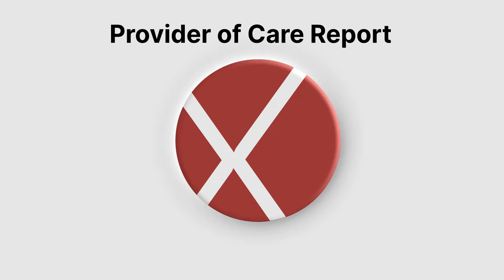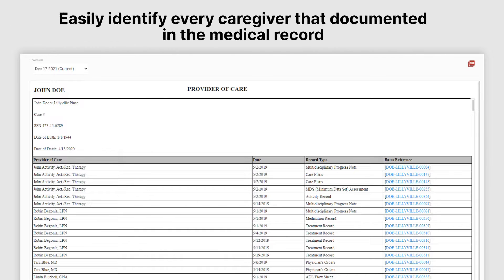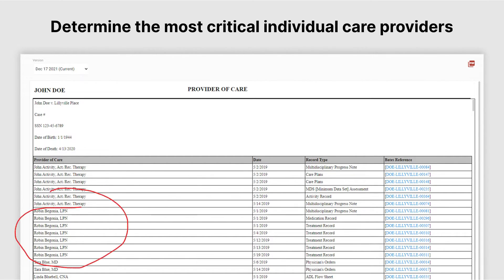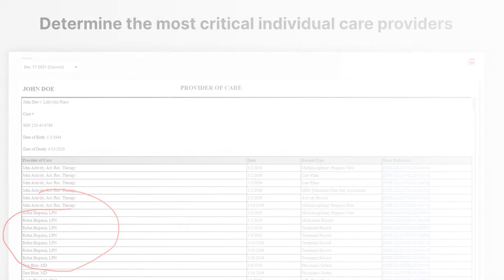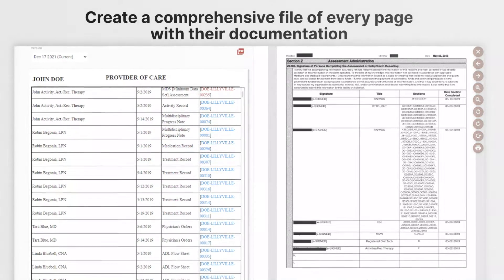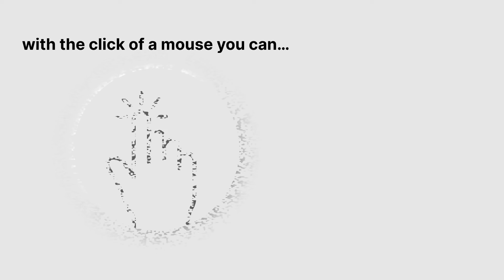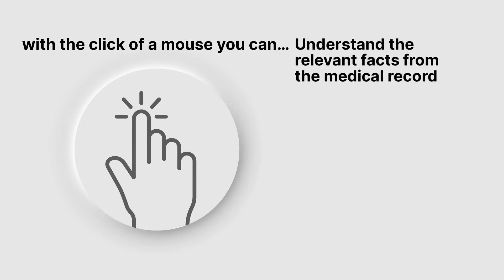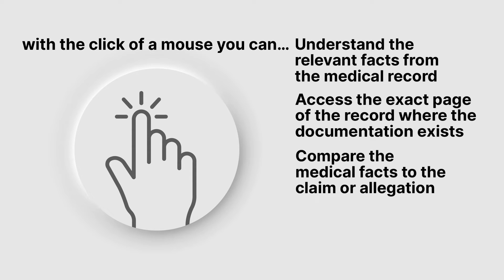Provider of Care Report Click-of-a-Mouse | Excelas, LLC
With the click-of-a-mouse, you can ...
Efficiently prepare for interviews or depositions.
*Identify every caregiver who documented in the medical record.
*Determine the most critical individual care providers.
*Create a comprehensive file of every page with documentation.